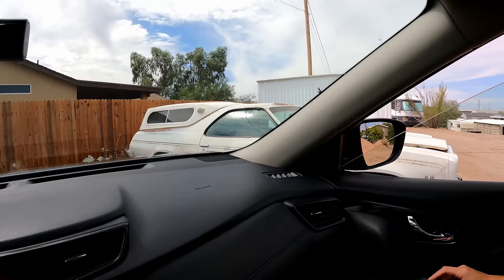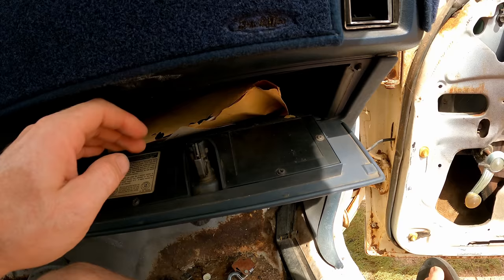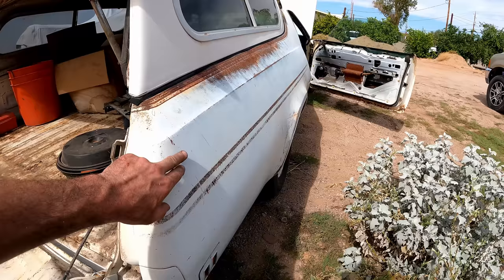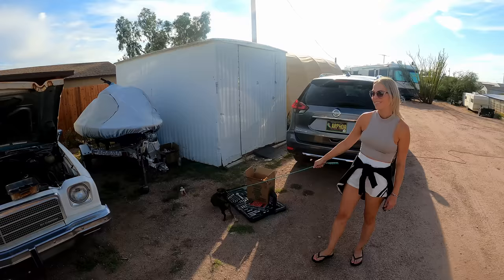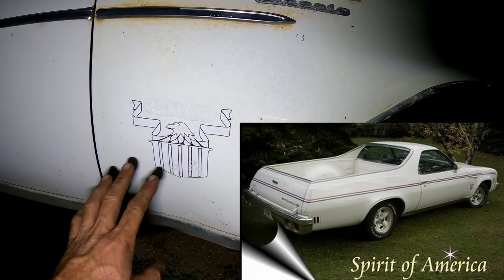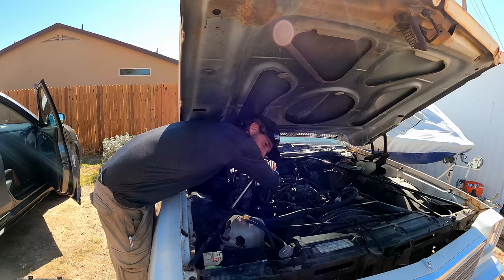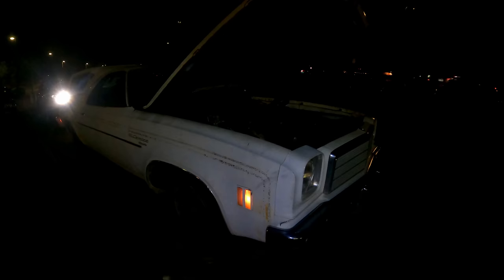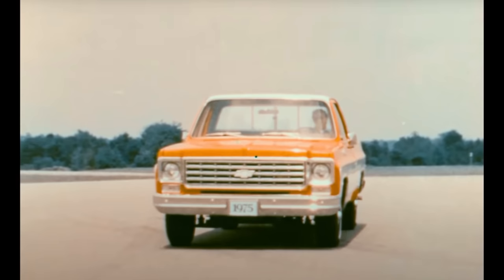1974 El Camino Desert Queen Sitting For Years! Will It Run/Drive? - NNKH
Jen and I saw this beauty on FB and we we fell in love!  We were told this 1974 Chevy El Camino has been sitting since 2002.  The new owner (Tony), pumped up the tires, poured some gas in it and it sputtered.  Originally he was going to pull the motor and use it for his boat but decided it would be a crime since the car is all complete.  Tony was super cool and let us to come out to do a video and see if the El Camino would run and be road worthy.  This is the first video and there will be more very soon as we attempt to breathe live into this old Elco.